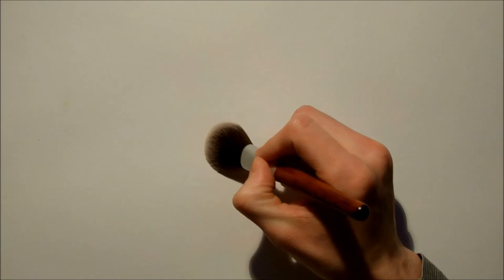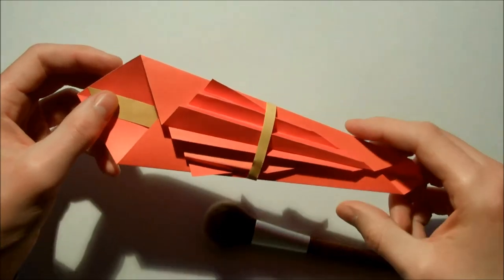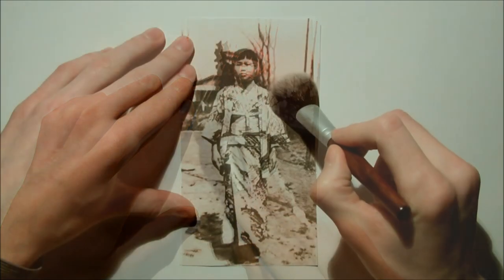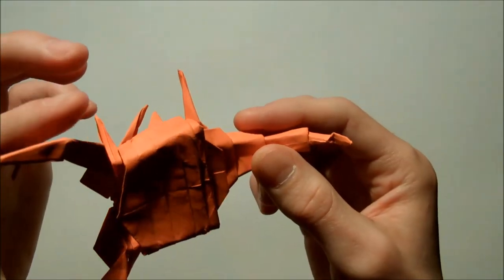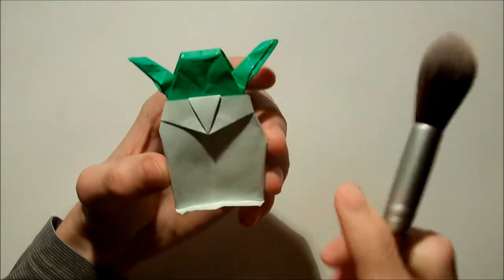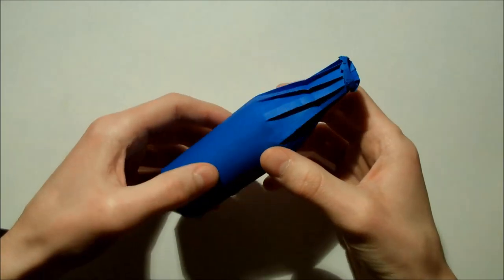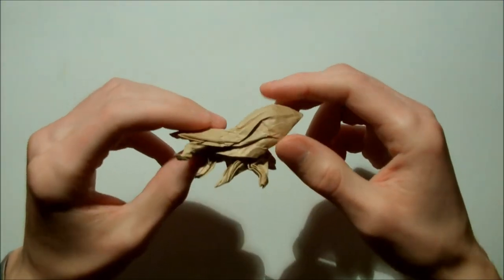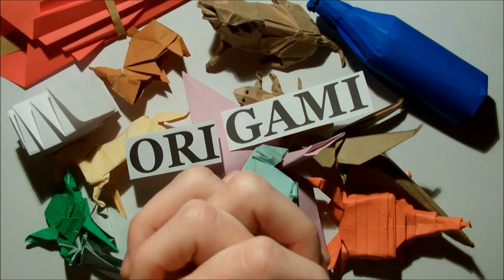ASMR Interesting origami facts & showing my collection of paper models (soft spoken)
I decided to redo some of my videos in order to improve the quality of sound and video. I would like to remake especially most of these videos that I made before buying my camera and mic. So from time to time on your subscription list may pop up some videos you are already familiar with. Apart from remaking my old videos obviously I will be making also new ones.